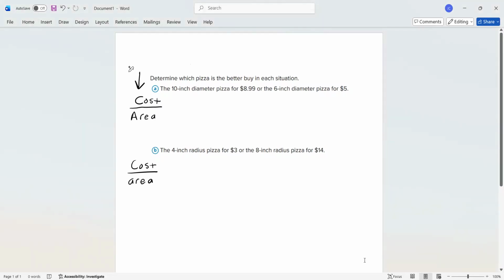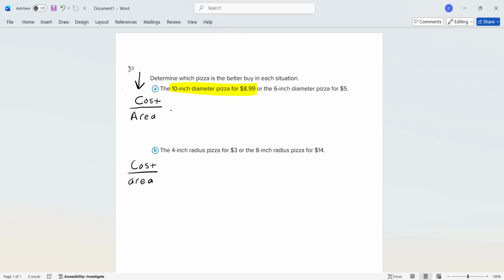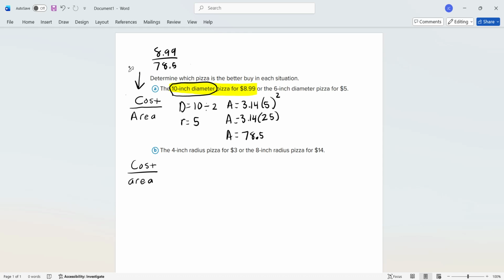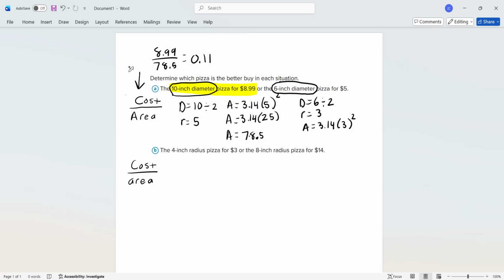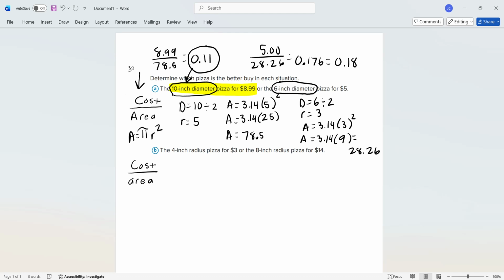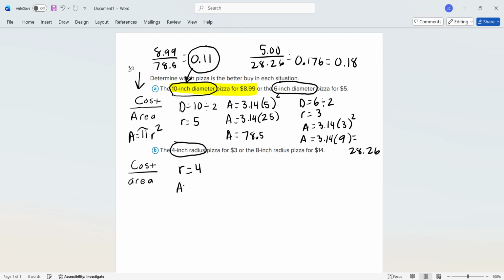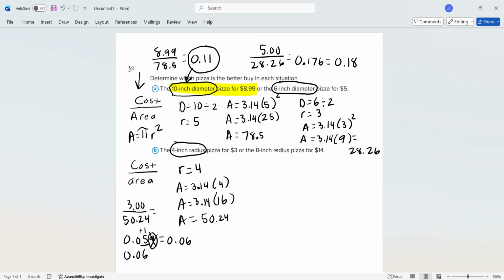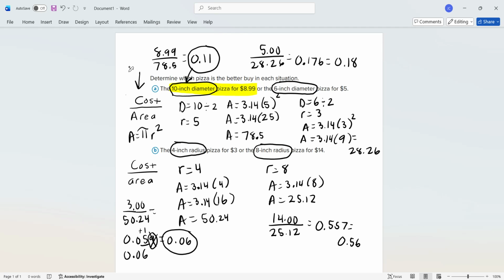Understanding Cost Per Square Inch A Step by Step Guide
Here is a step-by-step guide on how to solve problems where they want you to solve for cost per square inch. A seen a few students struggle with problems that are like this and needed a little help. So, grab a paper and pencil and follow along.